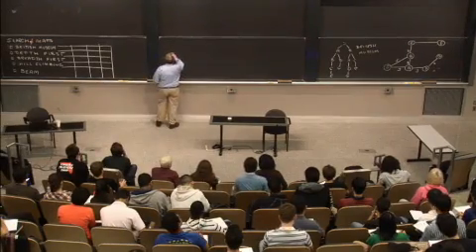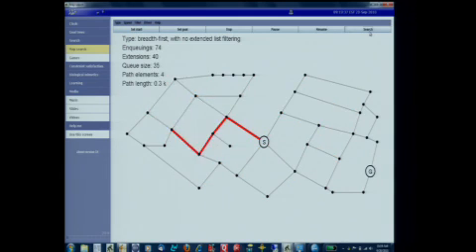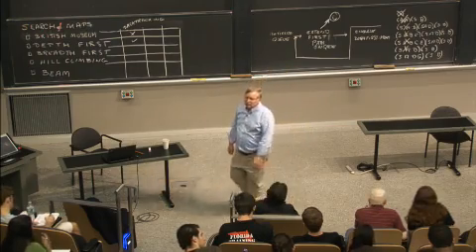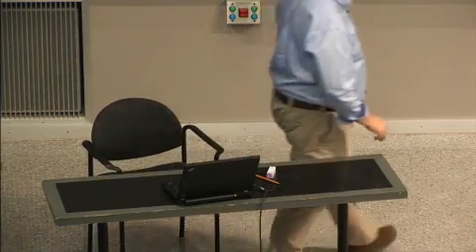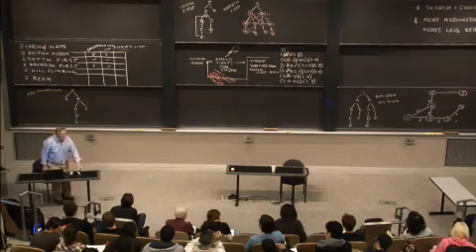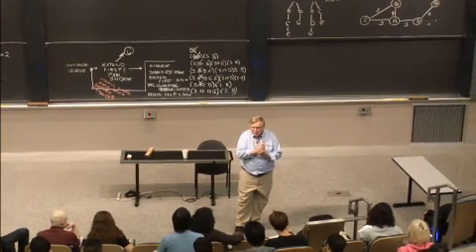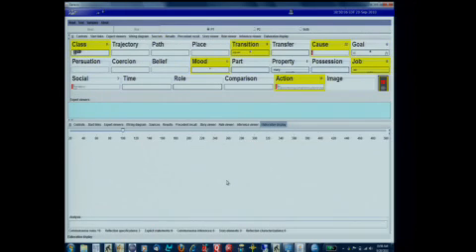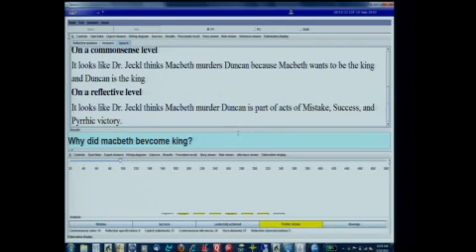Artificial Intelligence - Lecture 4: Search: Depth-first, Hill Climbing, Beam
This lecture covers algorithms for depth-first and breadth-first search, followed by several refinements: keeping track of nodes already considered, hill climbing, and beam search. We end with a brief discussion of commonsense vs. reflective knowledge.